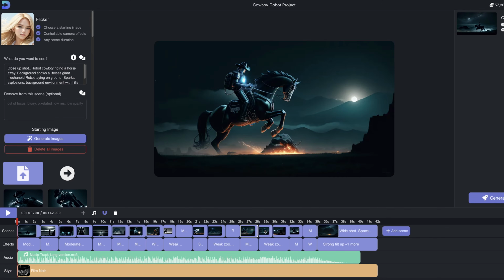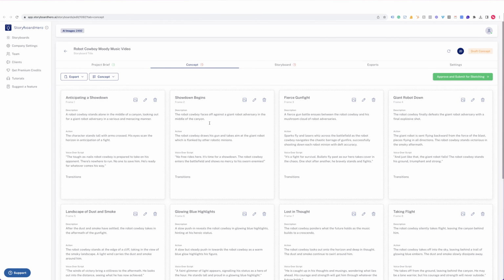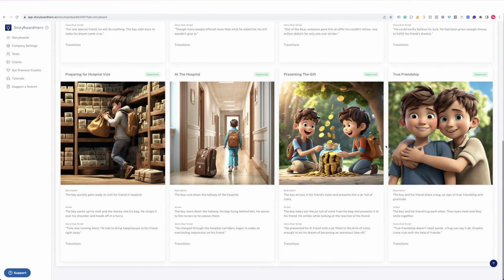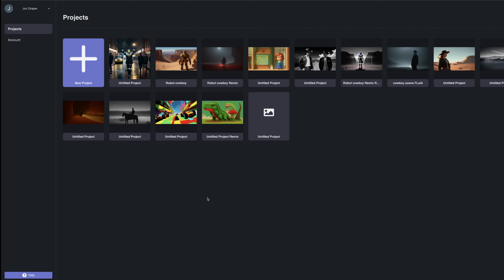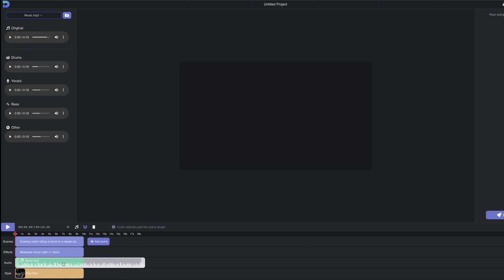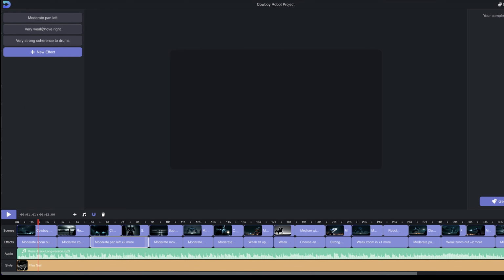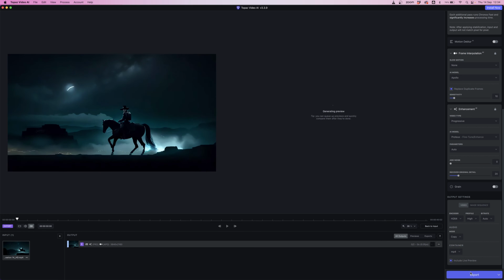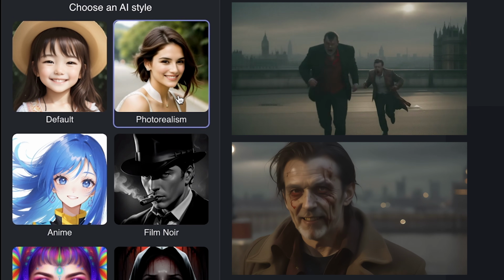3 Superb New AI Animation Tools - Full Showcase & Tutorial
This video is an in-depth tutorial where I take you through all the steps to create fully animated (2D or film style) animated content using 3 amazing new AI tools.

Times
0:00 - Awesome-ness
0:39 - Intro
2:03 - Storyboard Hero
7:58 - Suno (Music Generation)
11:20 - Decoherence
20:39 - Flicker Model Output
22:17 - Topaz Video AI
23:52 - Decoherence NEW Fluid Model
26:36 - Decoherence Fluid Output
28:38 - Outro
29:31 - Film Noir Style Fluid Output

Find out more about AI Animation, and register as an AI creative for free